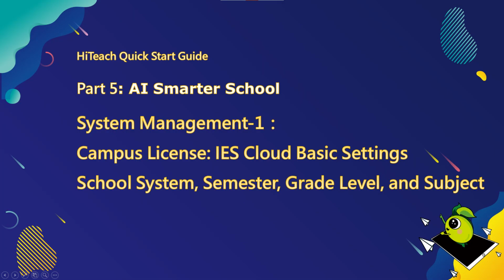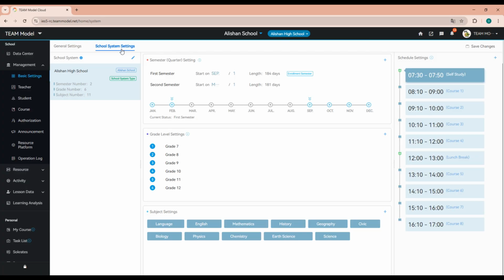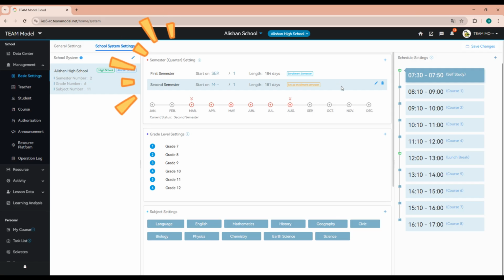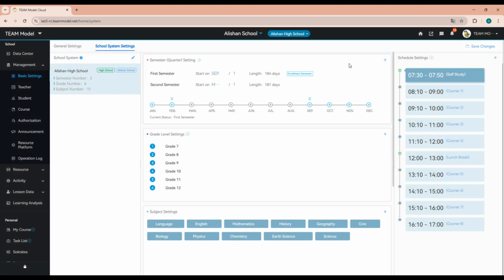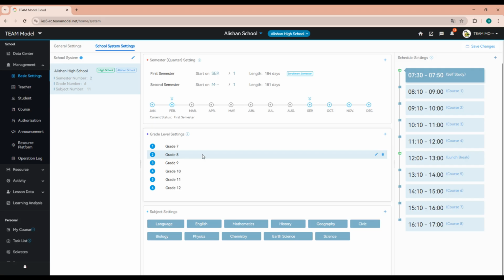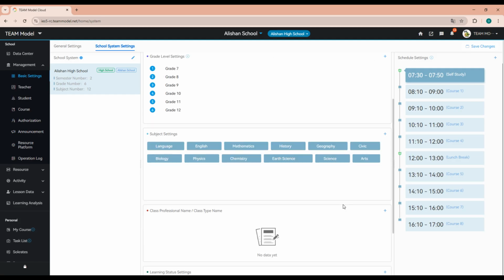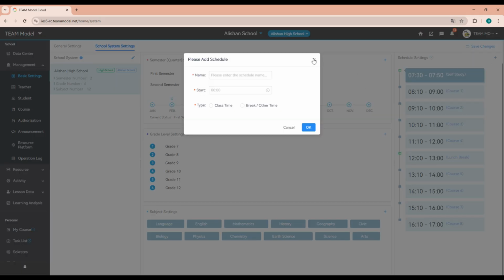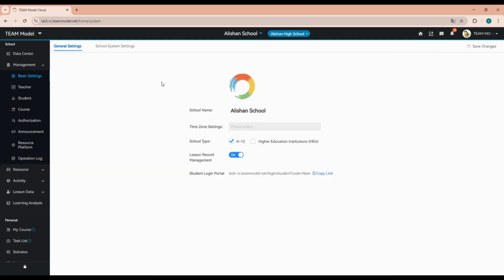AI smart school: HiTeach Campus License: Essential Cloud System Setup for Administrators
Are you a new system administrator for the HiTeach Campus License? Getting started with your school’s cloud environment is quick and easy, but setting it up correctly is vital for long-term data integrity.

In this video, we walk you through the foundational settings required to launch your HiTeach Campus License's exclusive cloud service. From defining your school system to configuring grade levels, this tutorial ensures your digital teaching environment is ready for teachers and students.

🔹 What You will Learn in This Tutorial:

⭐School System Configuration: How to set up environments for Primary, Junior High, College, University, or Special Education.

⭐Semester & Quarter Setup: Configure your calendar for two-semester, three-semester, or four-quarter systems to automate lesson cycles.

⭐Grade Level Management: Set up 3, 5, or 6-year systems to enable automatic student data upgrades at the end of the school year.

⭐Subject Categorization: Organize subjects like Language Arts, STEM, and Fine Arts to facilitate easier management of teaching materials and courses.

⭐General Settings: Customize your school name, time zone, and enable Lesson Record Management.

⚠️ Pro-Tip for Administrators: Once your cloud operating environment is established, avoid changing these settings arbitrarily. This prevents the loss of crucial learning data and ensures a consistent experience for your teachers and students.

Timestamps
0:00 - Introduction to HiTeach Campus Cloud Setup
0:14 - Setting the School System & Semester Structure
0:36 - Automating Grade Level Upgrades
0:48 - Categorizing Subjects & Teaching Materials
1:08 - Flexible Cloud Environment Configuration
1:19 - Important: Preventing Data Loss
1:31 - General Settings: School Name & Time Zones